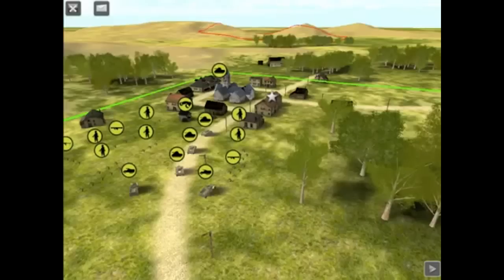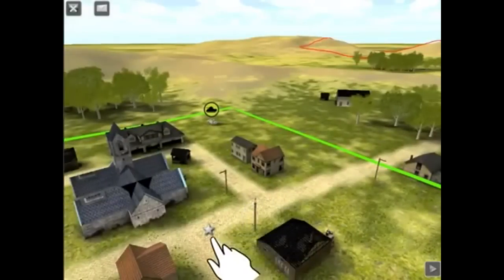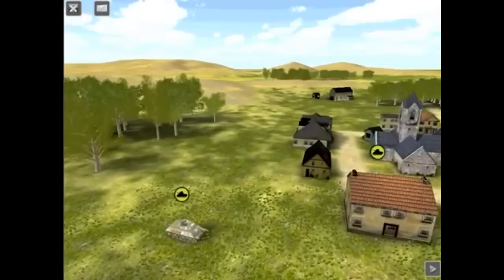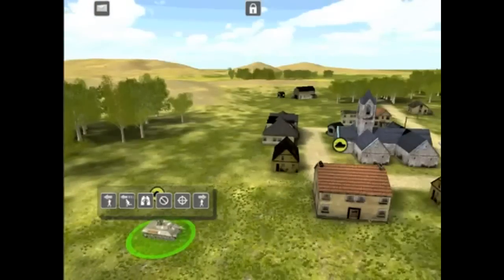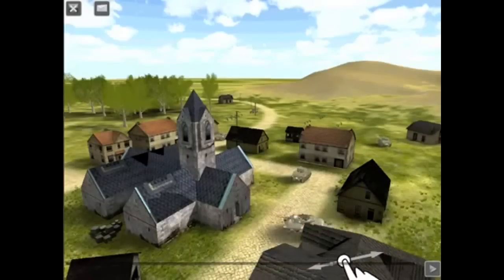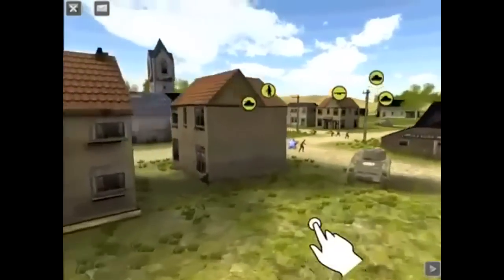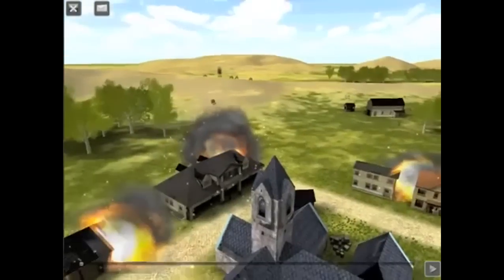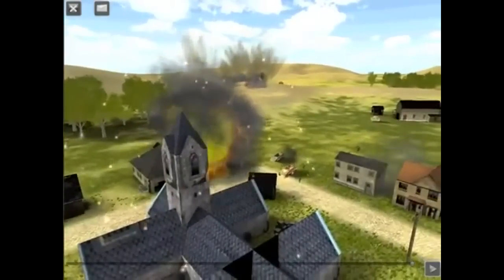Combat Mission: Touch Tutorial Video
Learn the basics of Combat Mission: Touch in this tutorial trailer.